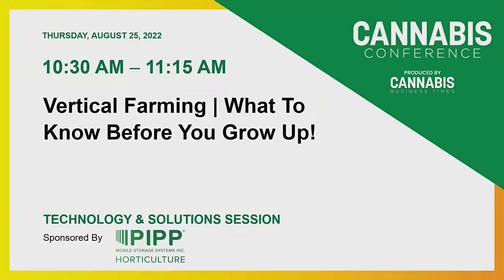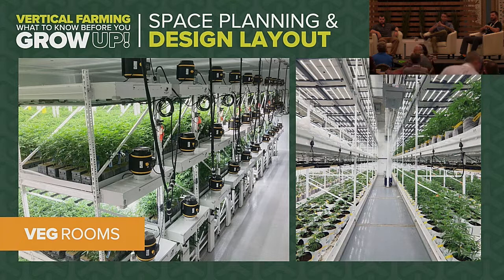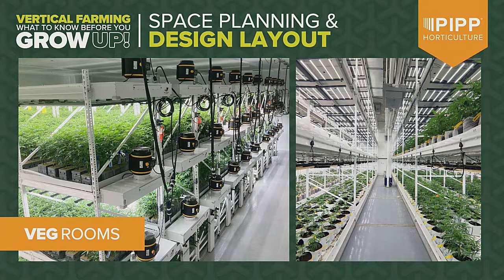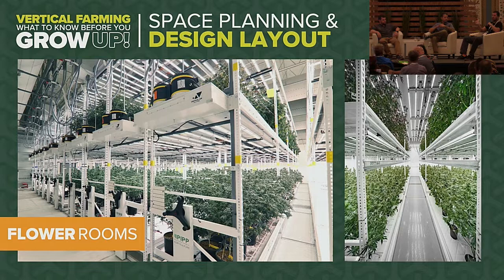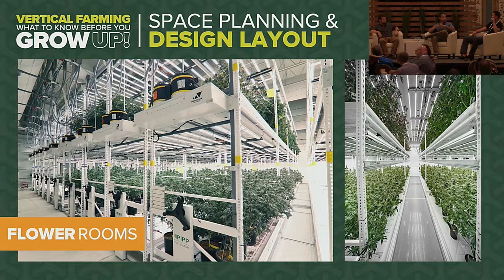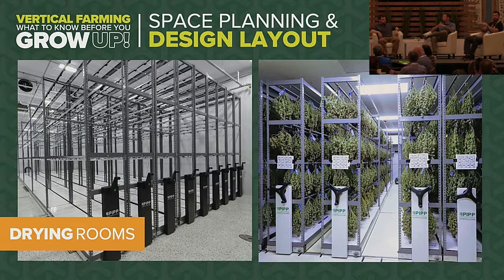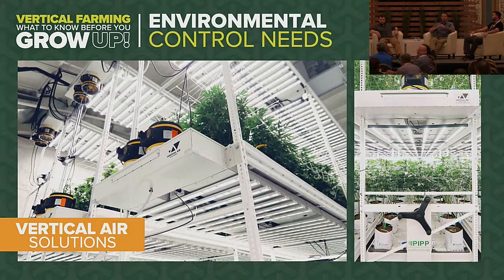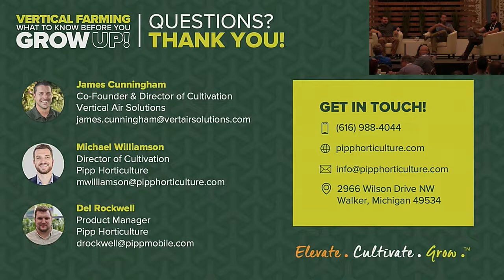[WEBINAR] Vertical Farming | What To Know Before You GROW UP!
Set Your Facility Up for Success!

Check out Pipp Horticulture's speaker session at Cannabis Conference to learn about the essential considerations behind space planning and design, as well as: environmental control needs, key traits to consider for genetics selection, and how to improve workflow, ergonomics, and safety with accessibility and labor optimization!

About Pipp Horticulture:
Pipp Horticulture is the leading space-saving mobile indoor vertical grow racking systems provider. All Pipp Horticulture products are made in the USA and easily integrate with other essential grow equipment like lighting, irrigation, drainage, and airflow systems. Reduce vertical farming costs with Pipp Horticulture’s high-density Mobile Vertical Grow Rack Systems.